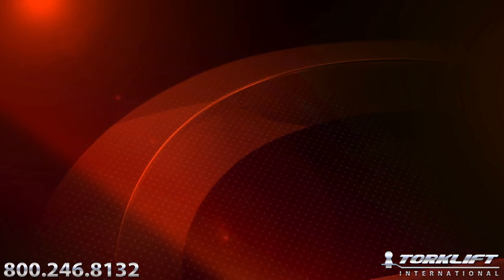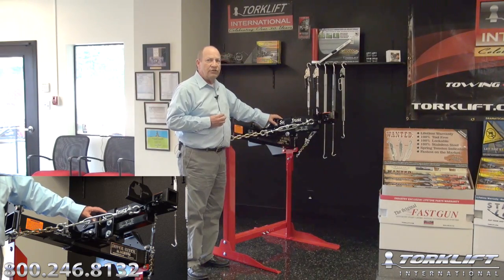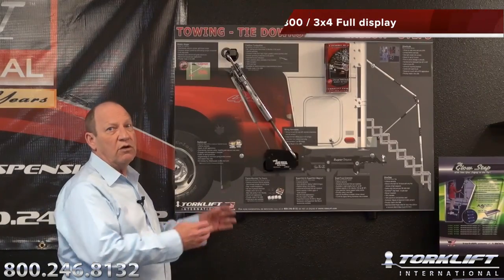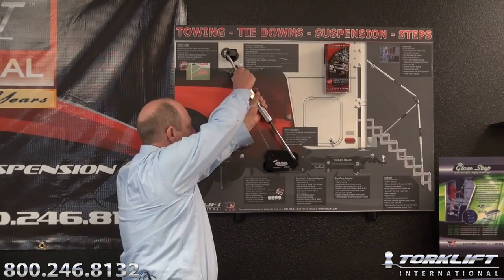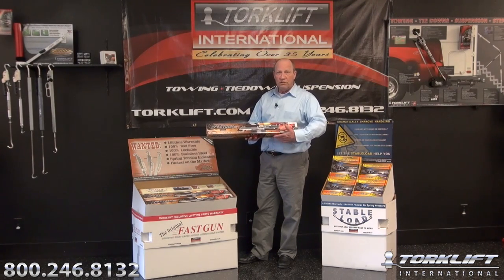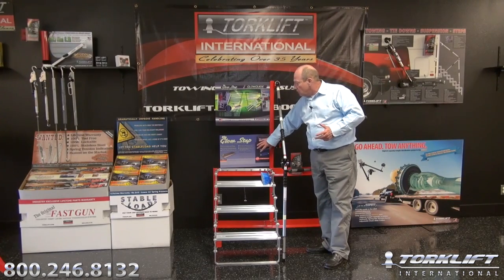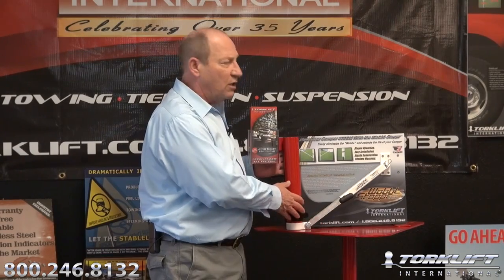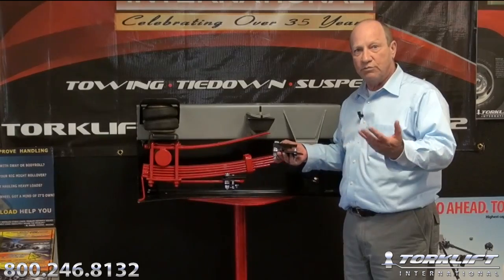Torklift International Product Displays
Torklift offers a variety of displays for dealers that range in size and type to accommodate any dealer showroom floor no matter the size. Displays are constantly being added so be sure to watch our website for the latest free Torklift gear.